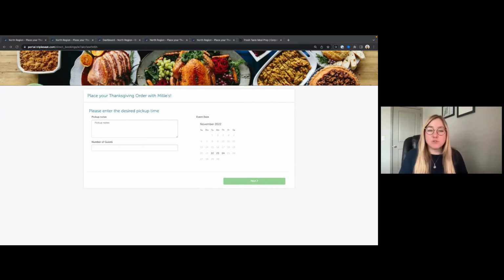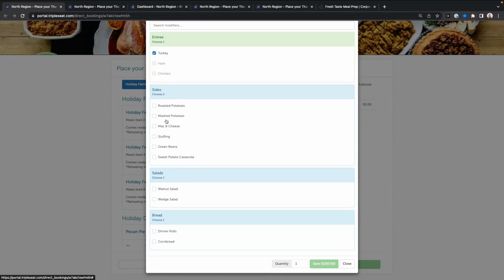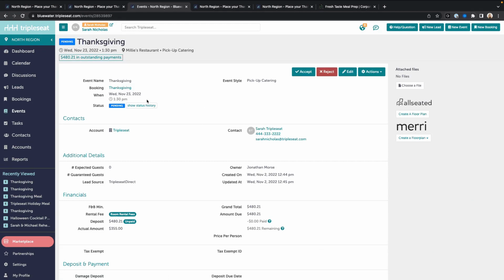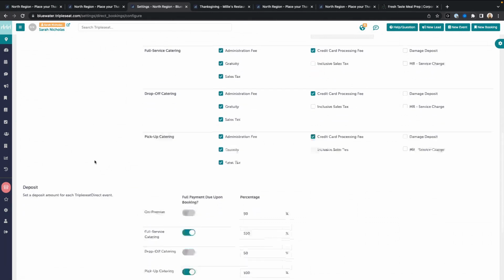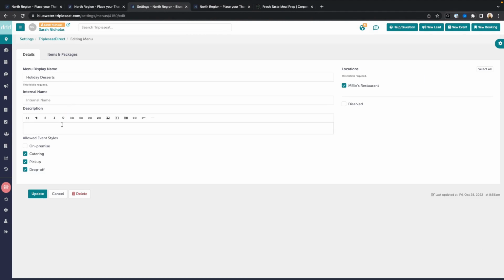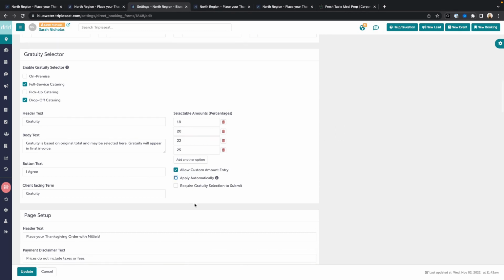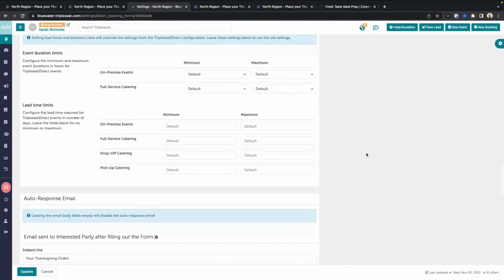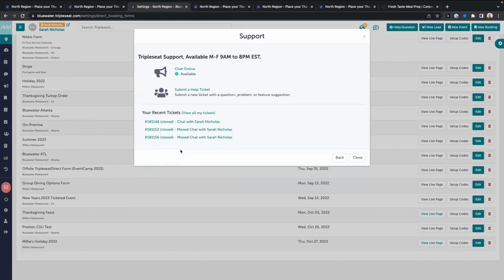Mastering TripleseatDirect for Easy Holiday Planning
Tripleseat+ Direct streamlines the booking and planning process for both you and your customer.